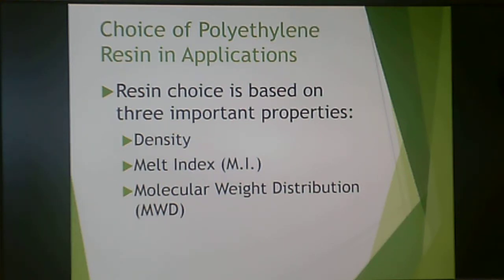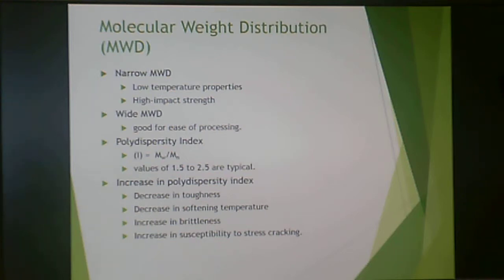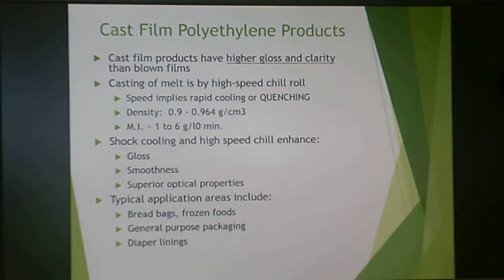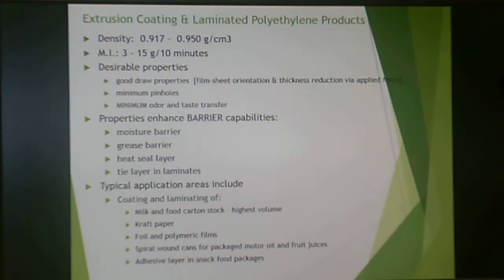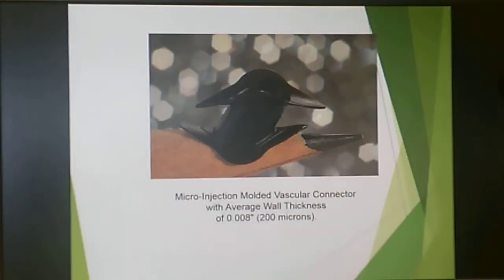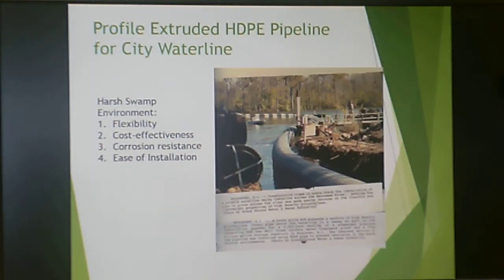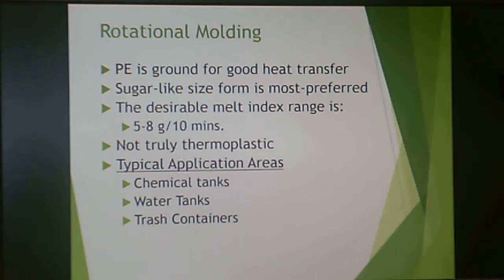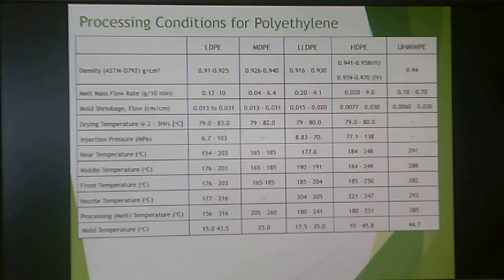Polyethylene (6b)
Choice of PE in resins applications
Melt Index and MW distribution
Applications